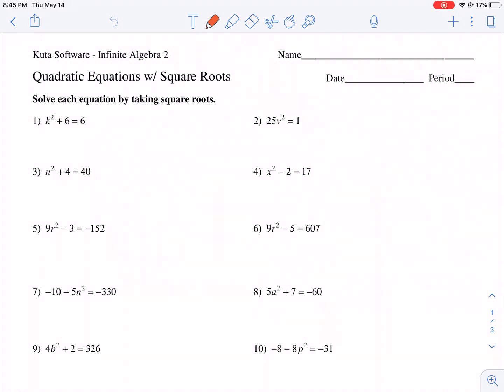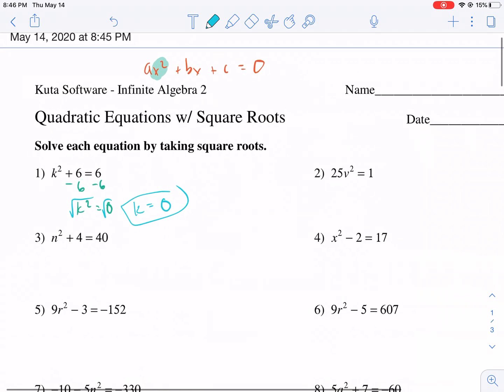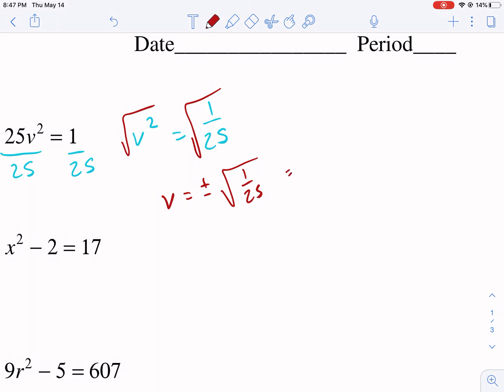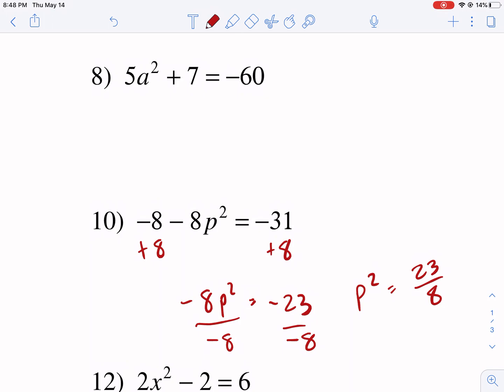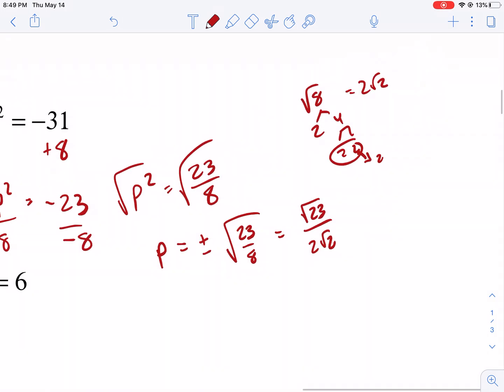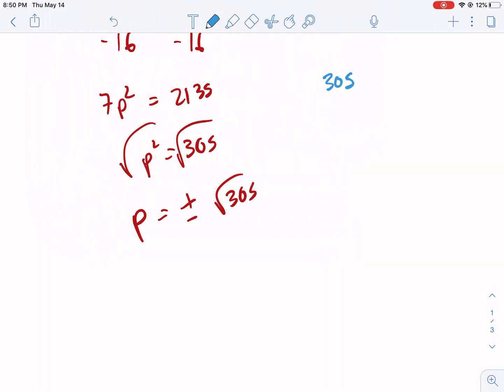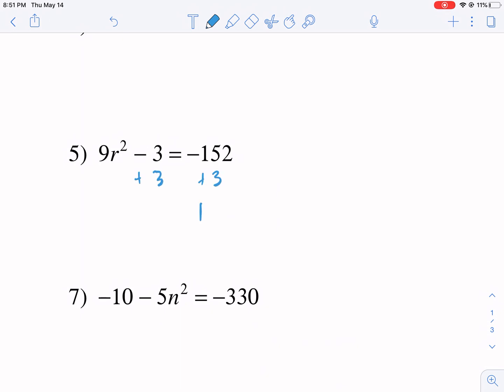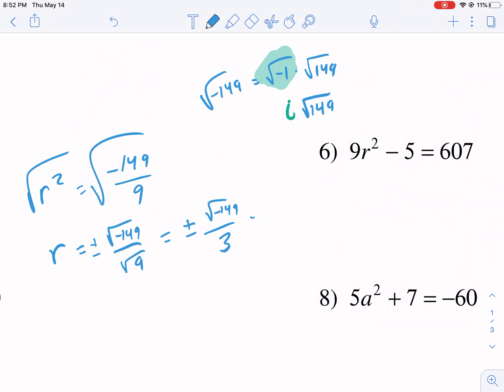Kuta Tutorial: quadratic equations with square roots